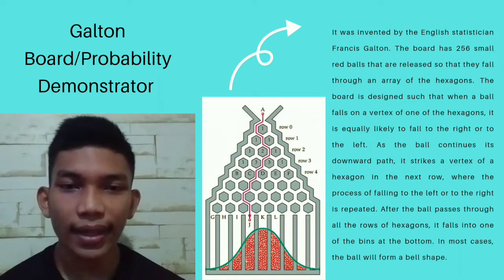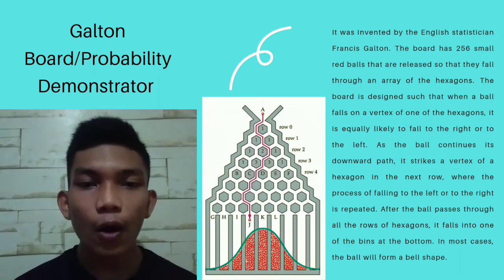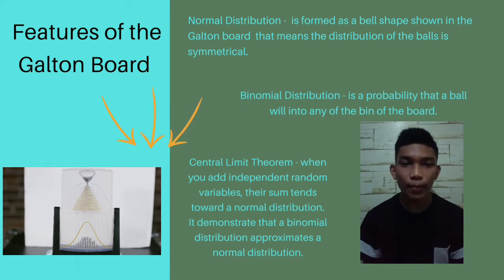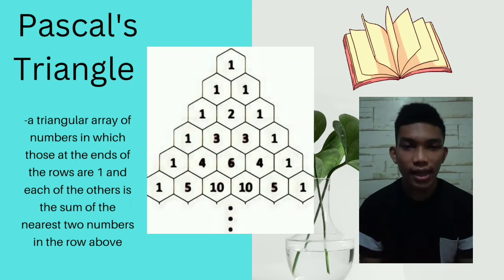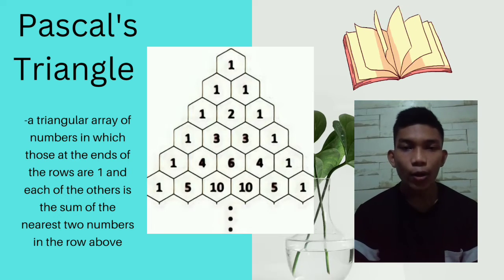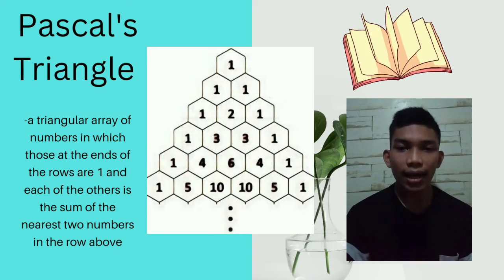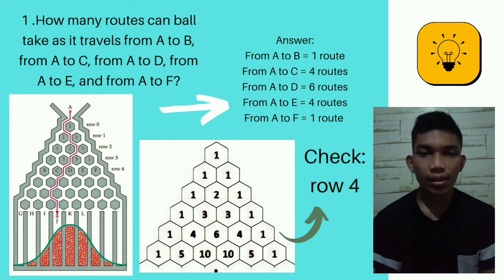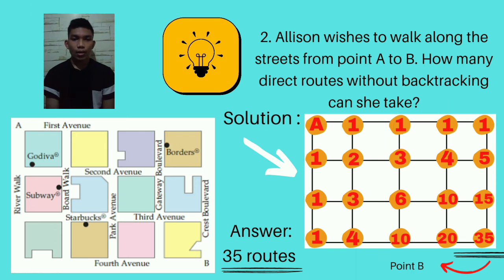Routes on a Probability Demonstrator | Group 3